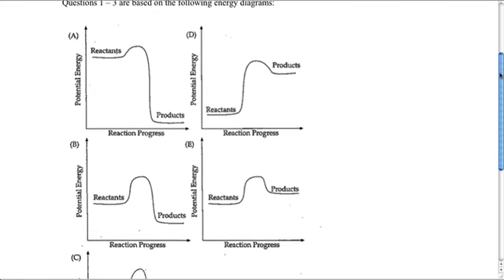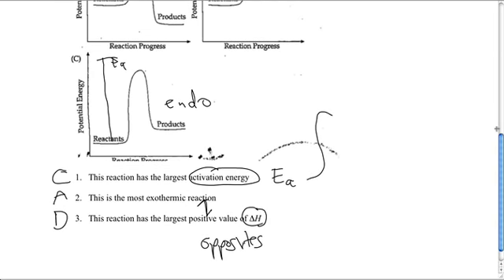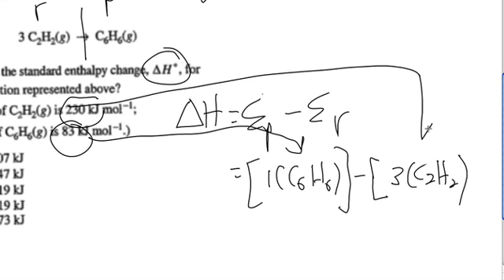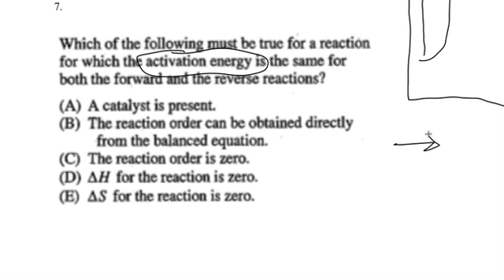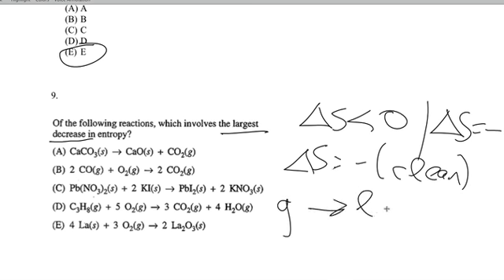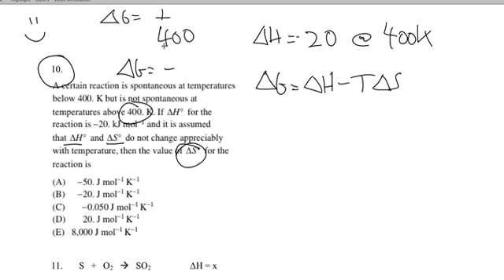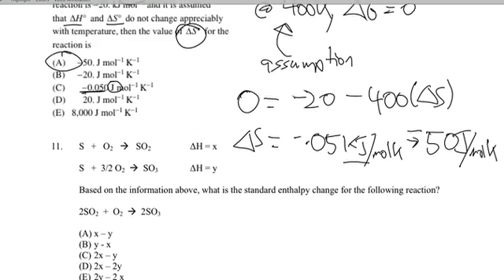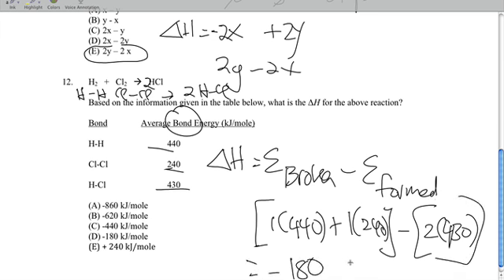Unit 3 Practice Test - MC